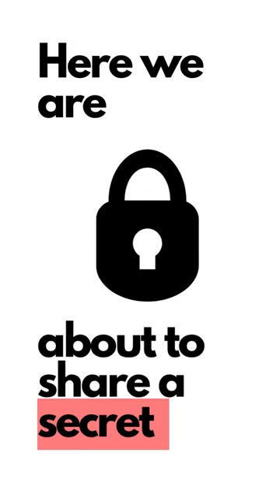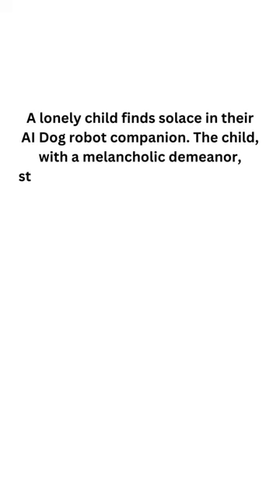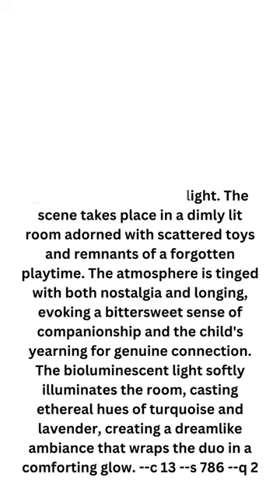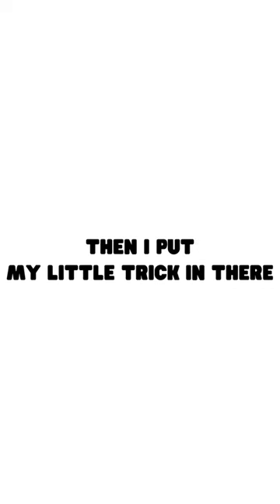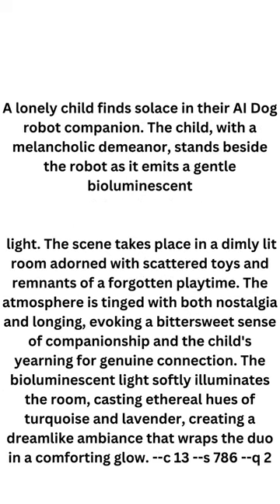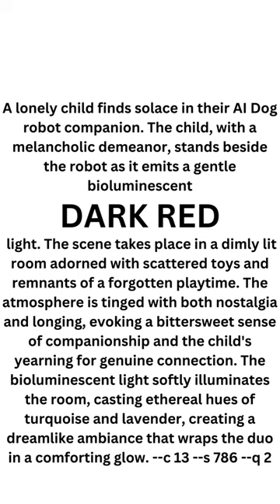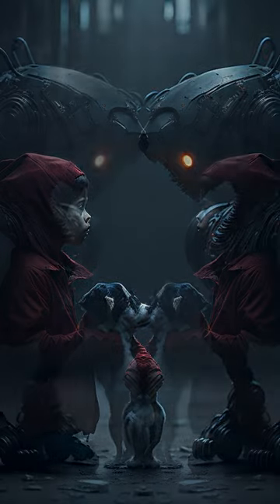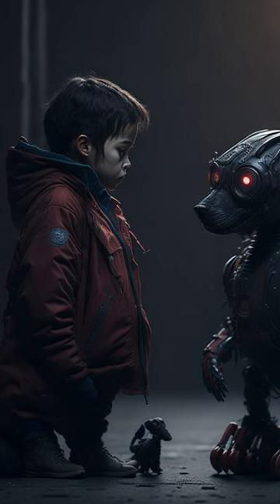Unlocking the Secrets of Leonardo AI Art: My Top Trick Revealed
In this video, I'm excited to share one of my favorite tricks for creating stunning Leonardo AI art. With just a few simple steps, you can take your artwork to the next level and create something truly unique and beautiful. Whether you're a seasoned artist or just starting out, this trick is sure to inspire you and help you create something truly special. So sit back, relax, and let's dive into the world of Leonardo AI art!

Todays promtps:
A lonely child finds solace in their AI Dog robot companion. The child, with a melancholic demeanor, stands beside the robot as it emits a gentle bioluminescent light. The scene takes place in a dimly lit room adorned with scattered toys and remnants of a forgotten playtime. The atmosphere is tinged with both nostalgia and longing, evoking a bittersweet sense of companionship and the child's yearning for genuine connection. The bioluminescent light softly illuminates the room, casting ethereal hues of turquoise and lavender, creating a dreamlike ambiance that wraps the duo in a comforting glow. --c 13 --s 786 --q 2

Prompt #2:
A lonely child finds solace in their AI Dog robot companion. The child, with a melancholic demeanor, stands beside the robot as it emits a gentle bioluminescent dark red light. The scene takes place in a dimly lit room adorned with scattered toys and remnants of a forgotten playtime. The atmosphere is tinged with both nostalgia and longing, evoking a bittersweet sense of companionship and the child's yearning for genuine connection. The bioluminescent light softly illuminates the room, casting ethereal hues of turquoise and lavender, creating a dreamlike ambiance that wraps the duo in a comforting glow. --c 13 --s 786 --q 2